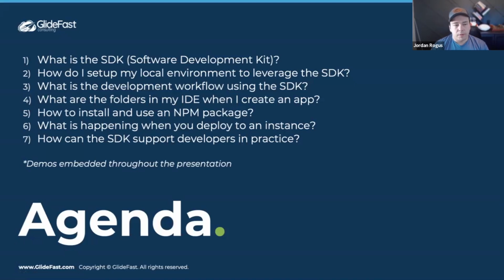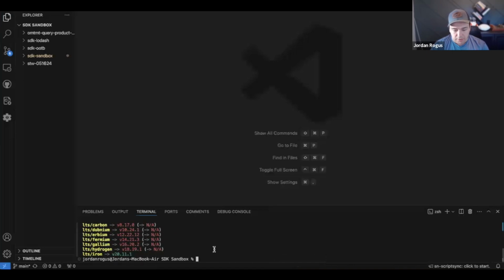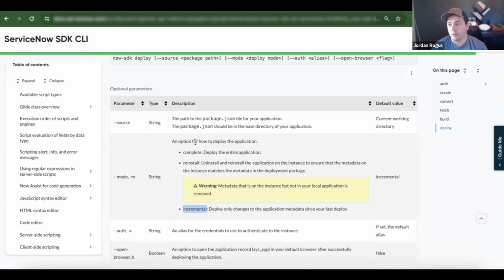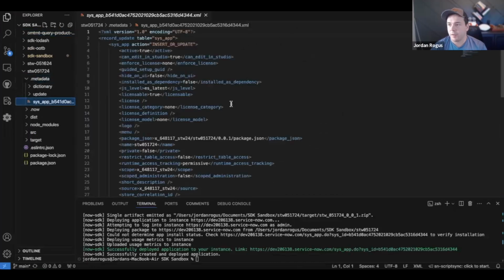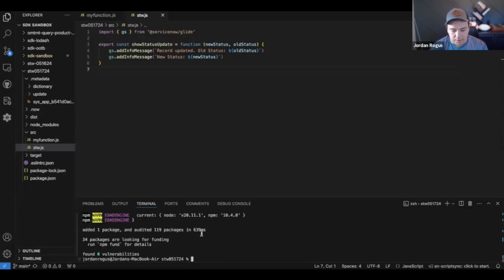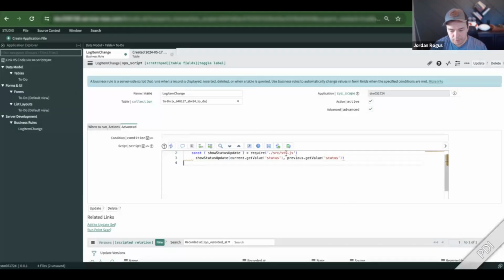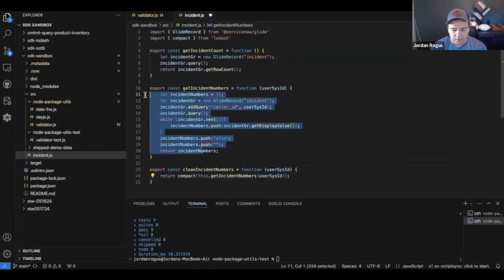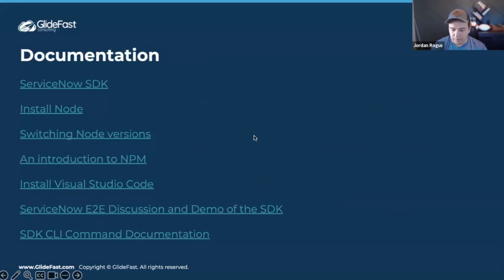Pro Coding: Leveraging the SDK | ServiceNow Washington Release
The Washington release of ServiceNow has introduced a new development tool to create and modify scoped applications leveraging custom modules and third-party libraries. This presentation will discuss the setup and use of the SDK and deep-dive into how the SDK integrates with the core SN platform developers will be familiar with.